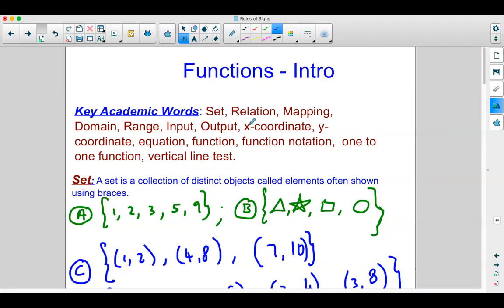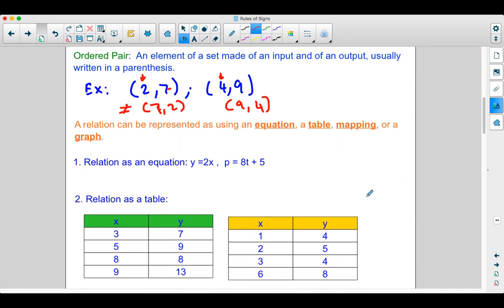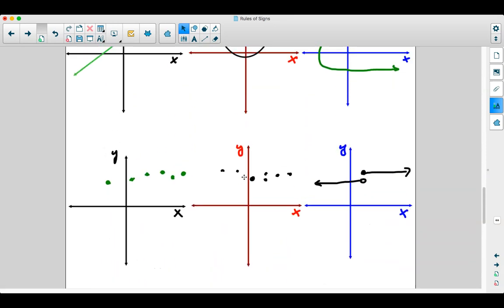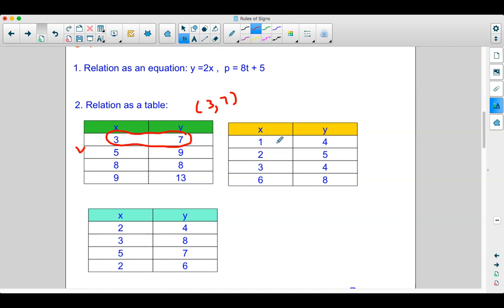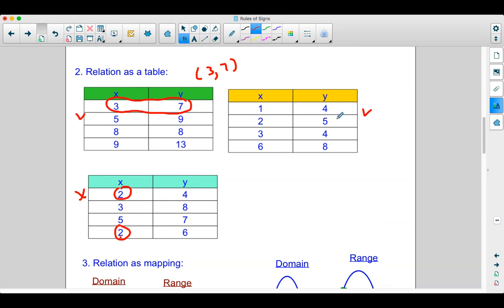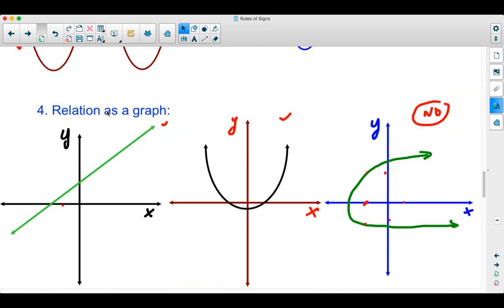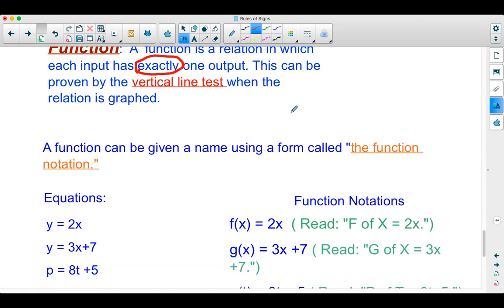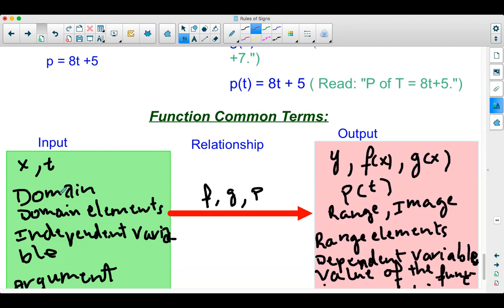Sets - Relations- Function - Intro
This lesson introduces functions, using the definition of sets and relations. An intentional effort is made to touch the most common academic vocabulary associated with elementary functions.